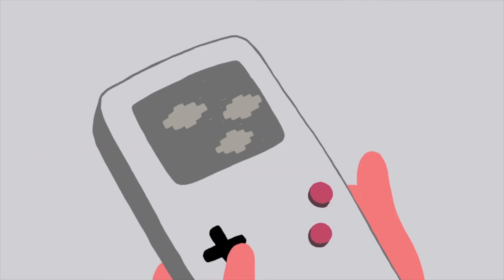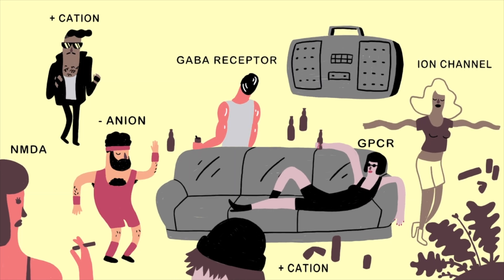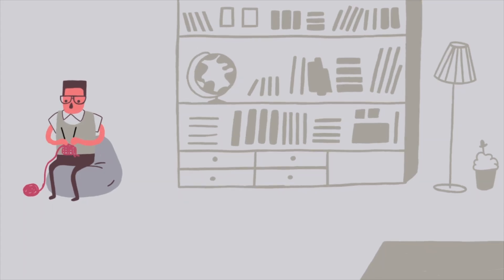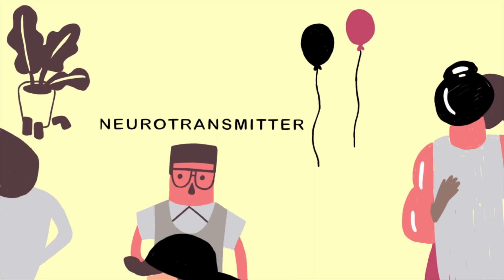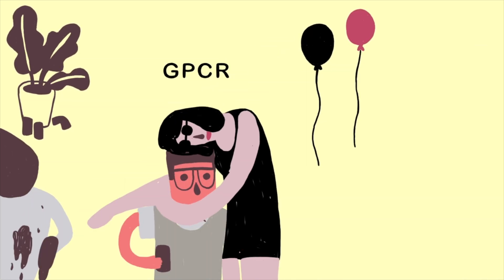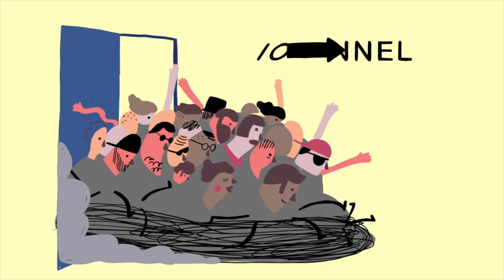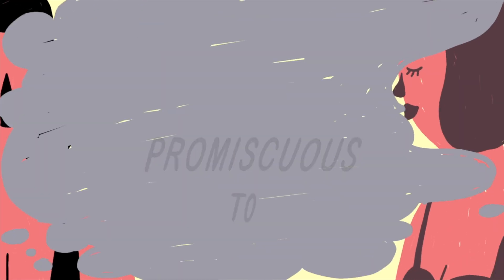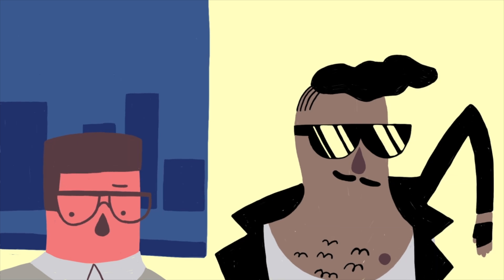Excitation and inhibition of neurons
Communication is a delicate balance between excitation and inhibition. Learn about these two basic types of neurotransmission.